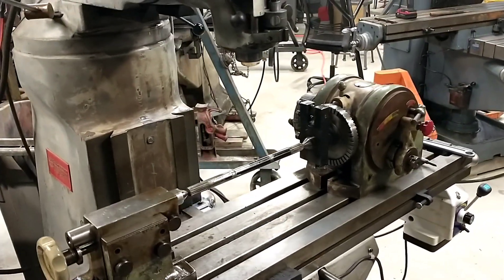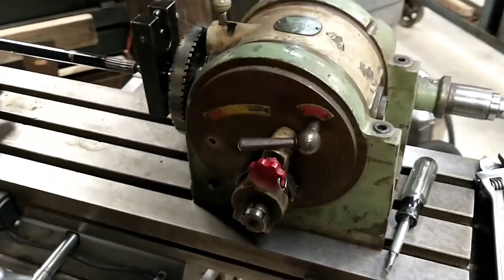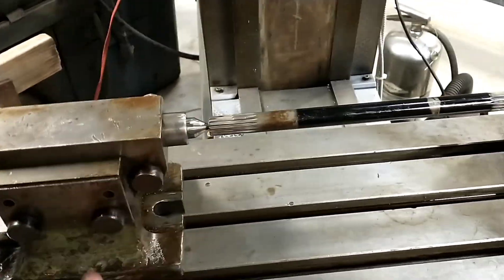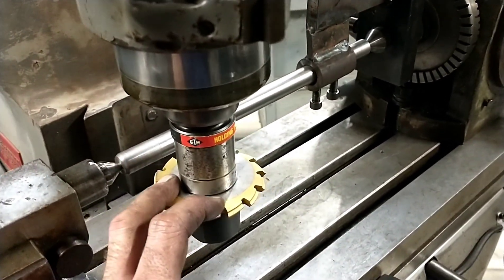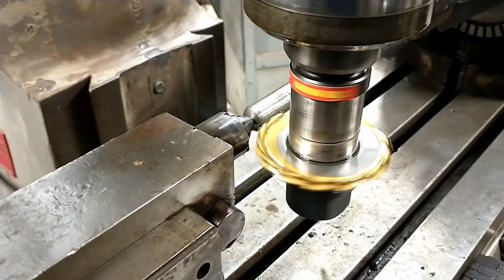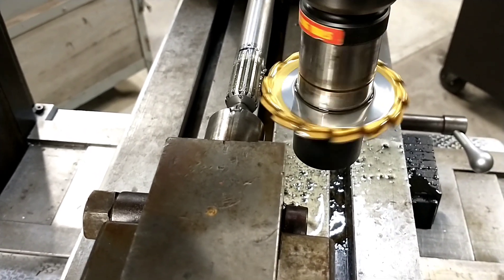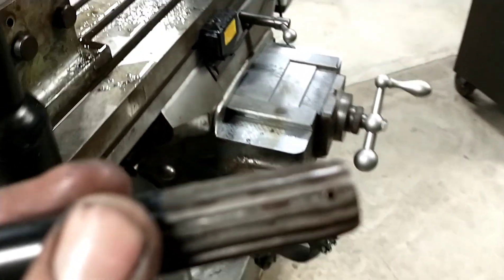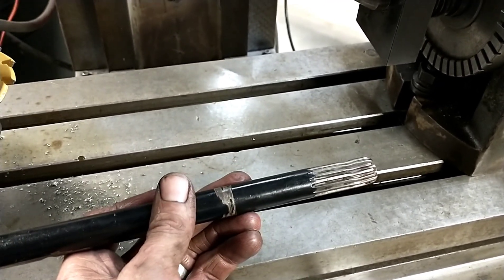Cutting a 15 tooth 30° involute spline